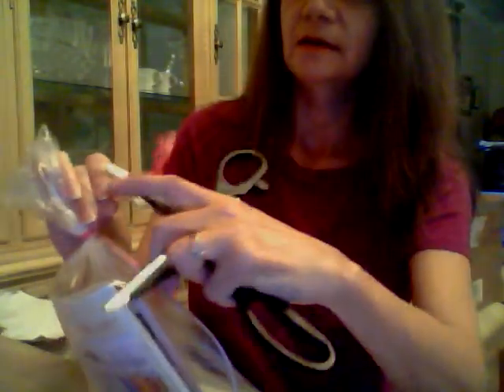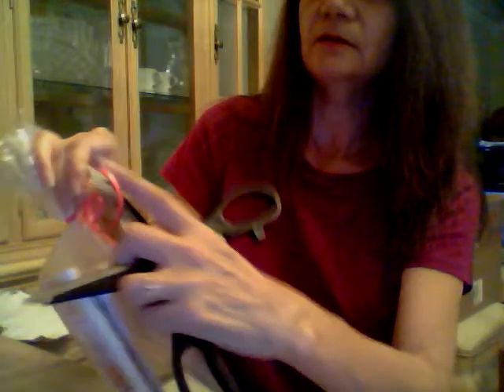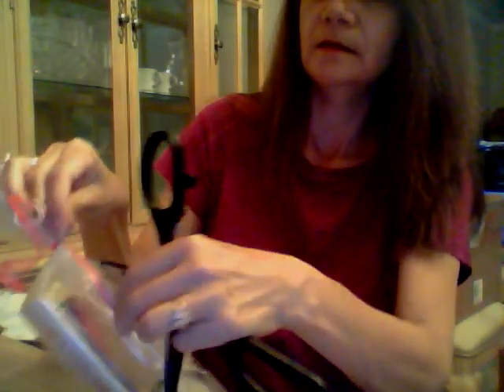GIFT IDEAS FOR LOYAL CUSTOMERS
Avon New Representative Selling Tips, Gift bags, sample packets.
and use Reference Code: isanchez-klassen Register and shop from my estore